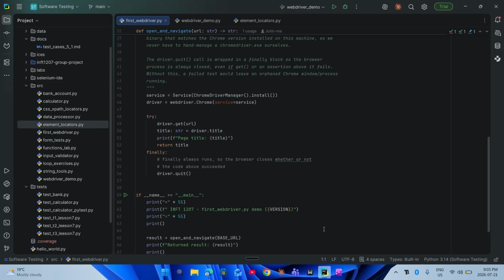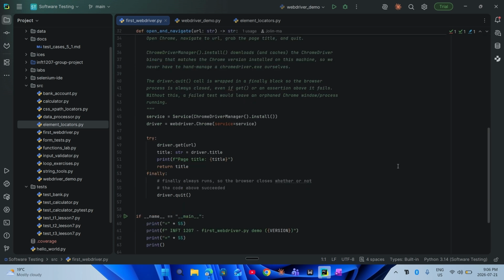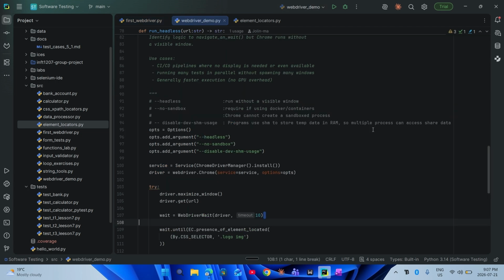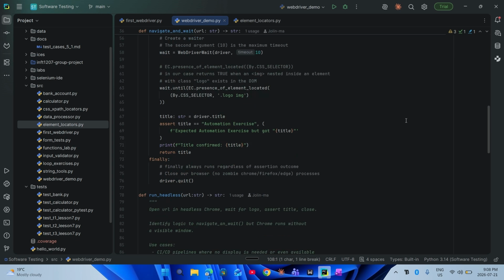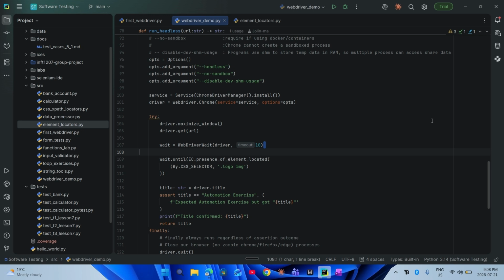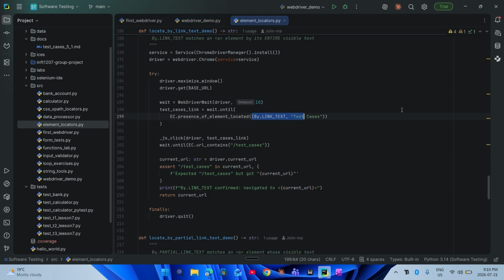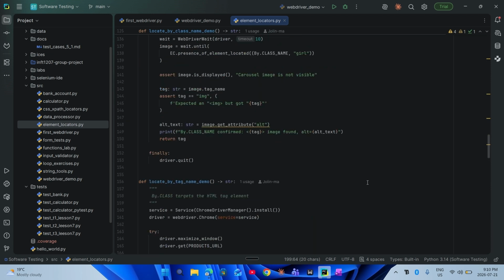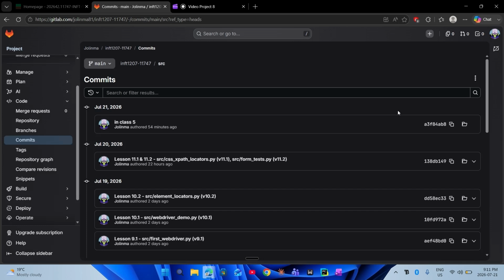in class 5